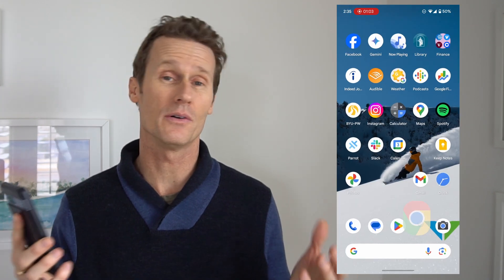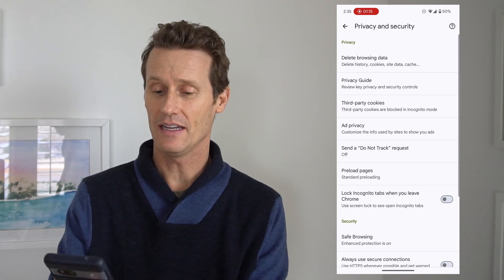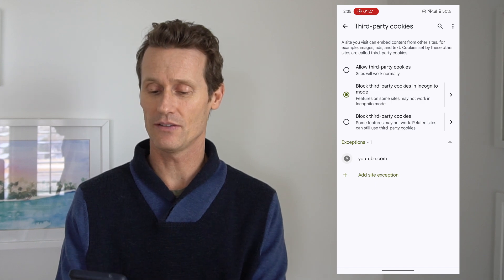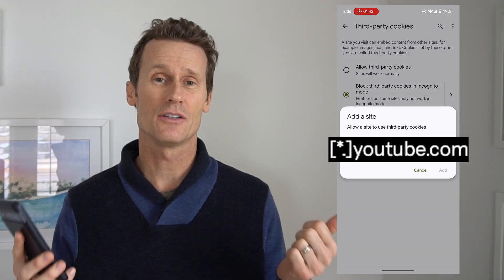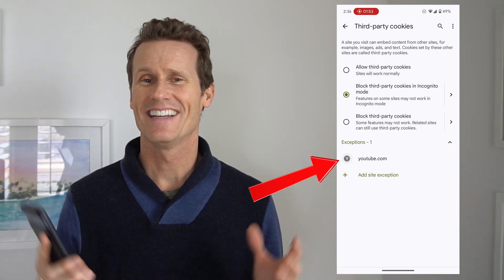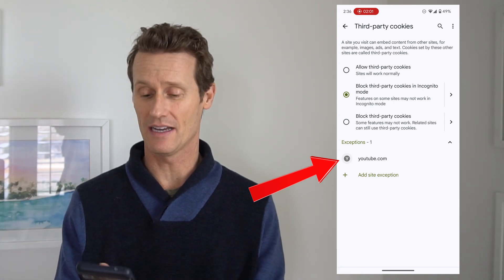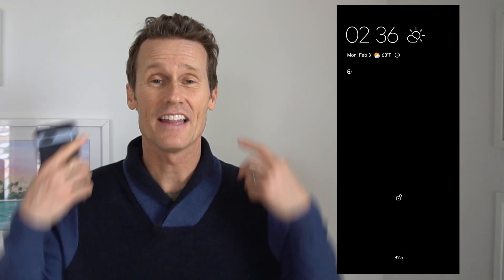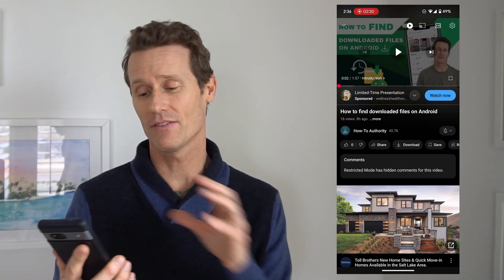Still Seeing Ads on YouTube Premium? Here’s Why & How to Fix It!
If you’re paying for YouTube Premium but still getting ads, it can be frustrating. Let’s go over the possible reasons and how to fix them!

📚 Chapters:
0:00 - Introduction
0:18 - They’re Not Actually Ads (Promotional Links & Badges)
0:38 - You’re Not Signed In to Your Premium Account
0:49 - Third-Party Cookies Are Disabled
1:10 - How to Enable Third-Party Cookies in Chrome
2:04 - Why YouTube Premium is Worth It
2:47 - Conclusion & Final Tips

🚨 Why You’re Still Seeing Ads on YouTube Premium
✔️ You're Not Signed In – If you're in Incognito mode or watching from a browser without signing in, YouTube won’t recognize your Premium status.
✔️ Third-Party Cookies Are Disabled – If you're watching a YouTube video from an external link (e.g., Chrome article), third-party cookies might be blocked, preventing YouTube from detecting your Premium membership.

🛠️ Enable Third-Party Cookies in Chrome
1️⃣ Open Chrome and tap the three dots (menu).
2️⃣ Go to "Settings" ➡️ "Privacy and Security."
3️⃣ Find "Third-Party Cookies" and adjust settings:
➡️ Allow third-party cookies.
➡️ Block only in Incognito mode.
➡️ Or add an exception for YouTube by entering: *.youtube.com.

🔆 Additionally:
➡️ Restart or Reinstall the YouTube App
➡️ Contact YouTube Support